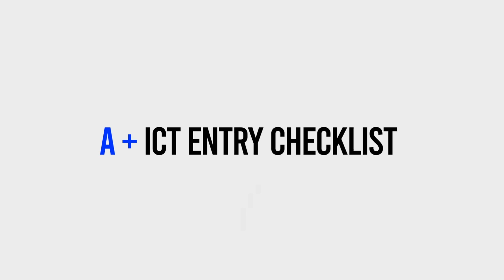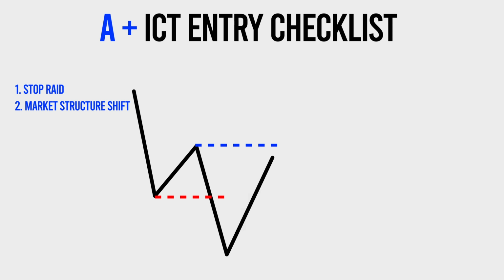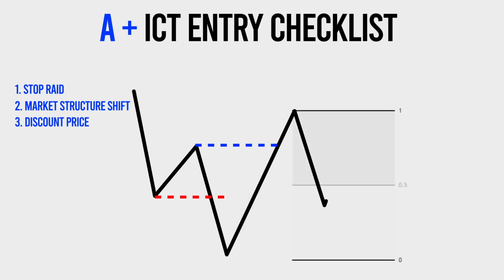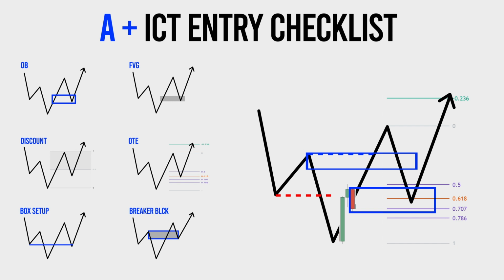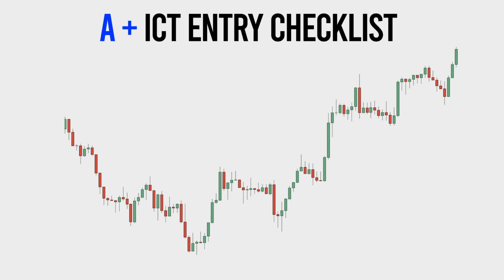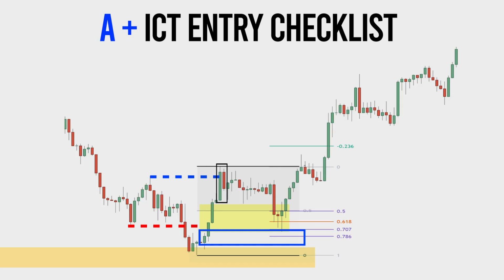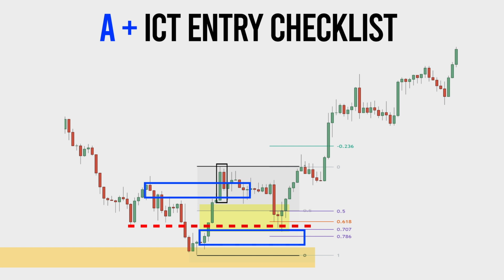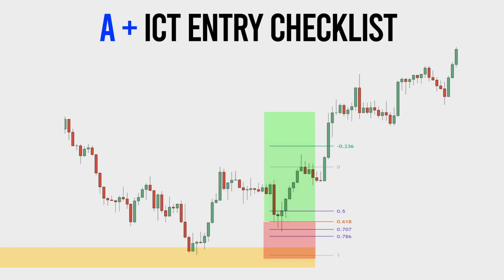A+ ICT Entry Checklist Explained (ICT CONCEPTS)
concepts credits: ICT